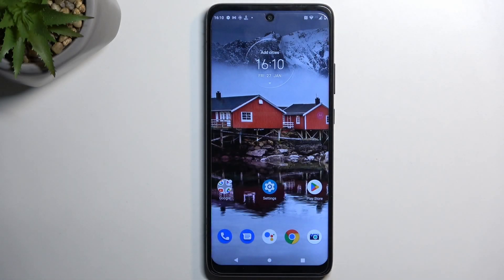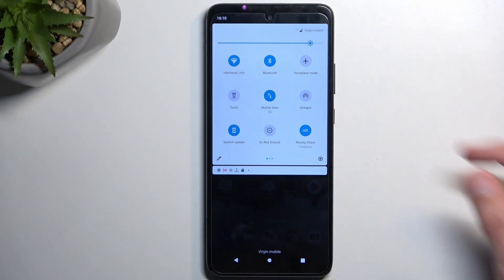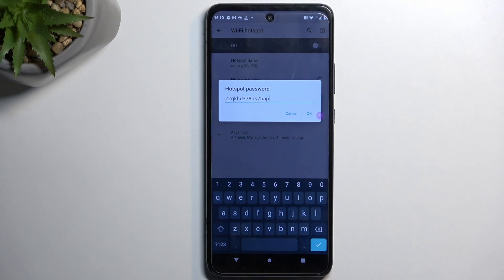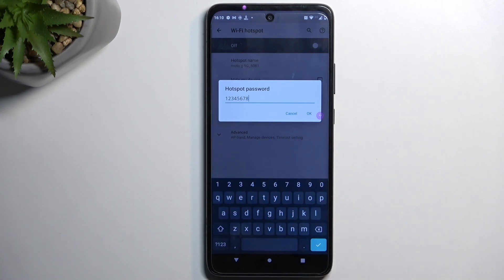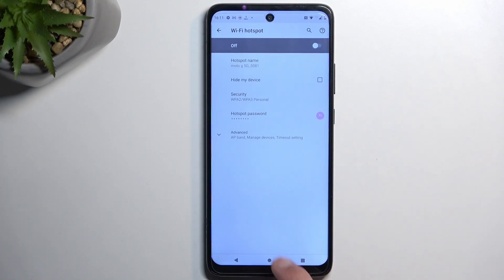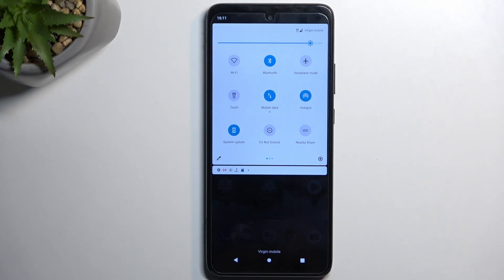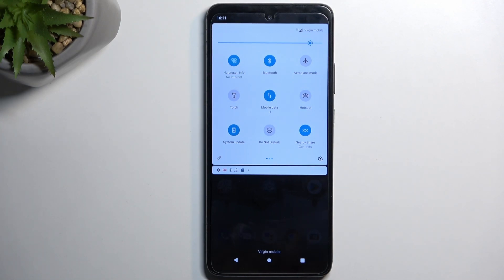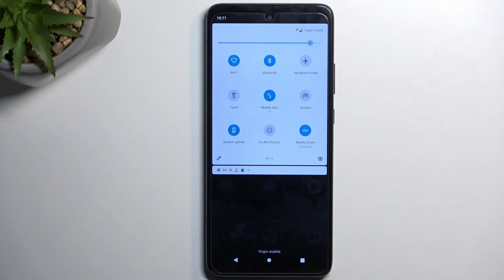How to Activate Portable Hotspot on MOTOROLA One 5G Ace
Find out more info about MOTOROLA One 5G Ace:
Would you like to activate the portable hotspot on MOTOROLA One 5G Ace? You are in the right place. We will show you how to turn on the portable hotspot, then how to set a password, change the portable name and more. Visit our YouTube channel if you want to know more about MOTOROLA One 5G Ace.

How to activate portable hotspot on MOTOROLA One 5G Ace? How to enable portable hotspot on MOTOROLA One 5G Ace? How to set up portable hotspot on MOTOROLA One 5G Ace?